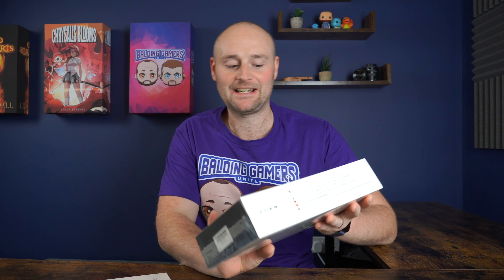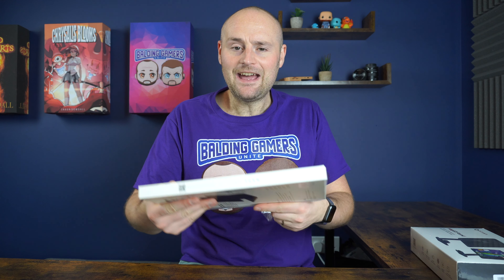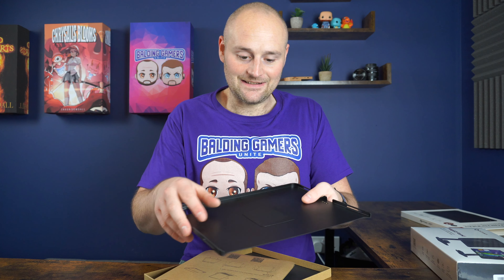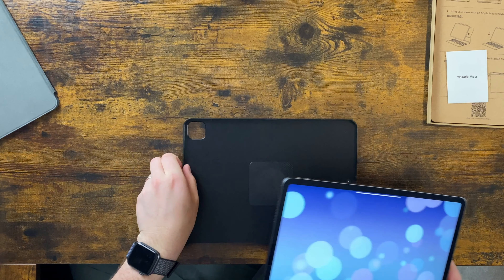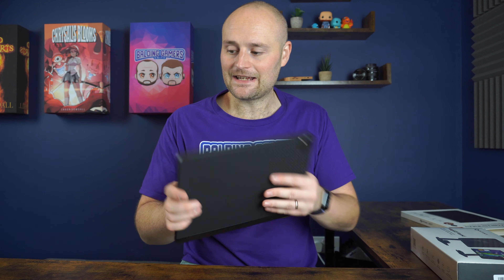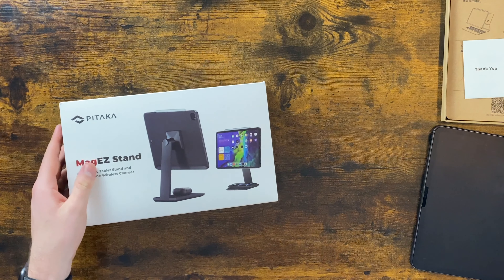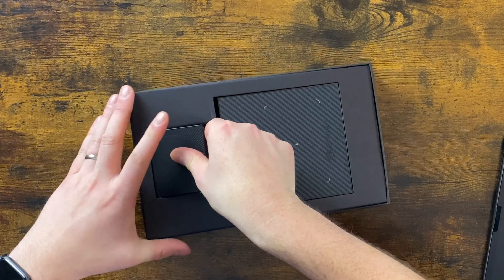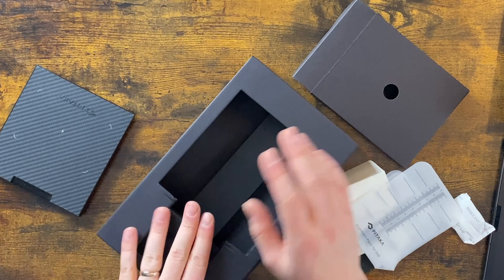Pitaka MagEZ Case and Stand Unboxing: The perfect stand for the iPad Pro?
Today we are unboxing the Pitaka MagEZ case and stand for the iPad Pro 12.9. It's a premium stand and a lovely accessory for everyone in the market for a premium stand.

00:00 Intro
00:56 Case Unboxing
02:52 Stand Unboxing

Come on over to our Discord to chat with others and us about tech, gaming, and other related stuff!

Our equipment:

RODE Mic NTG: US UK